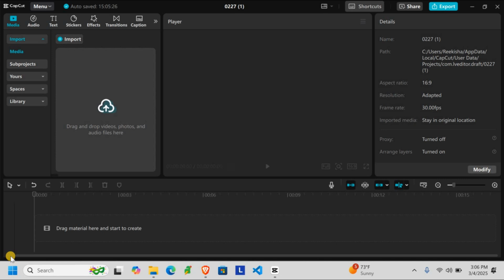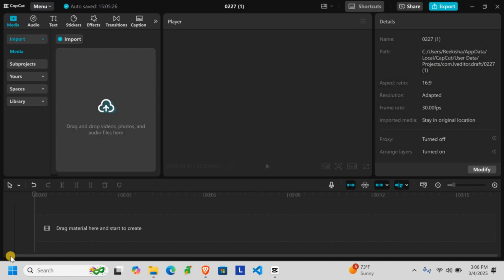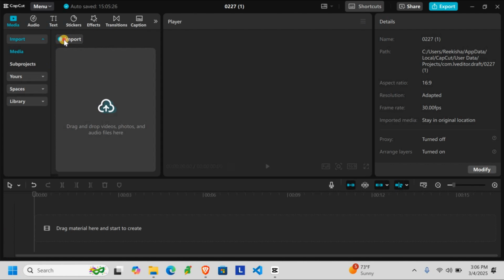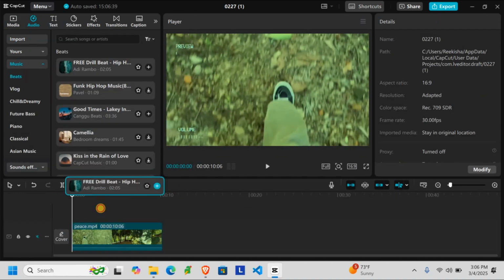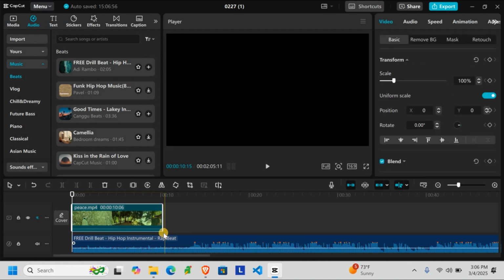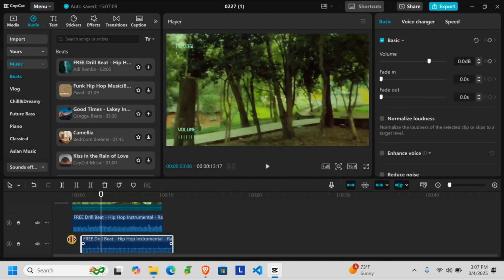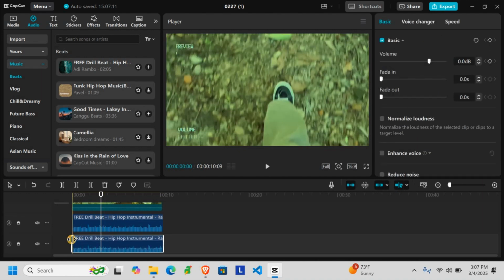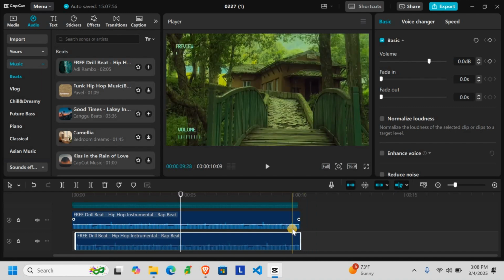How to Add Reverb in CapCut 2025?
Want to add reverb in CapCut to enhance your audio with a professional echo effect? In this tutorial, I’ll show you how to apply CapCut’s reverb effect to make voices, music, and sound effects more immersive.

Whether you're editing dialogue, singing, or cinematic audio, this step-by-step guide will help you create the perfect studio-quality reverb. Watch now to improve your CapCut audio editing skills! 🎬✨